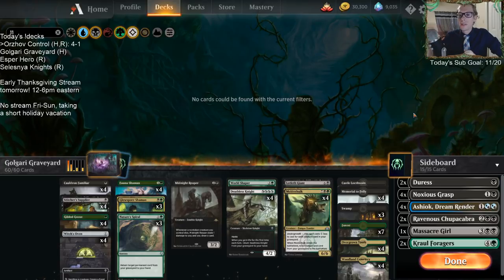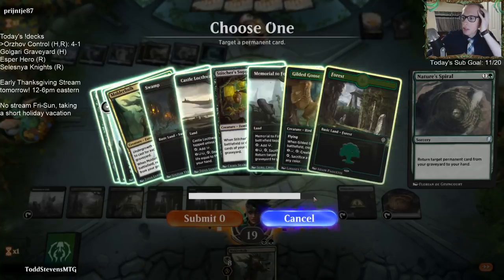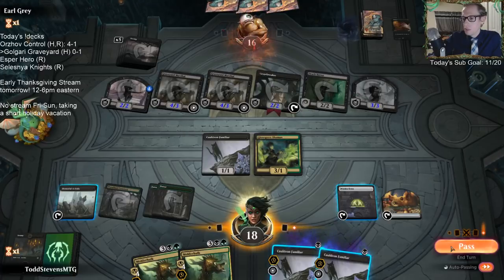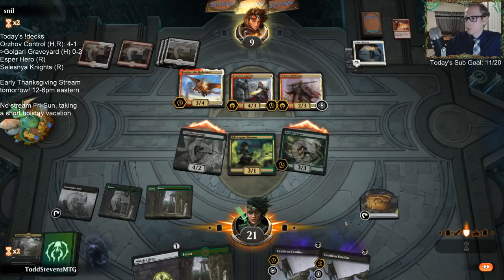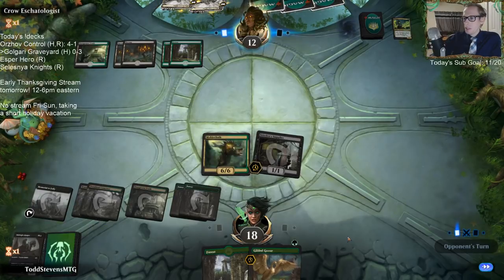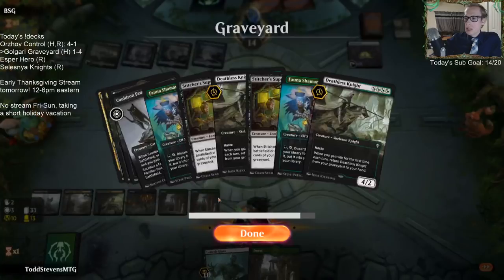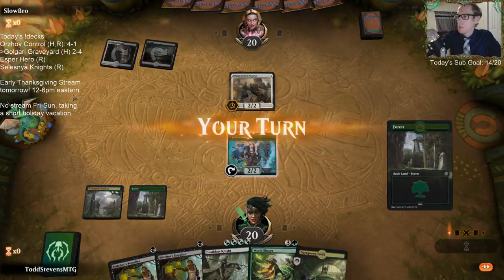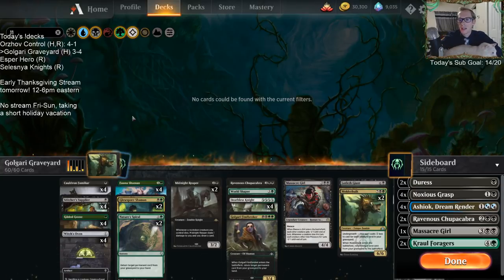Golgari Graveyard: Trying to break Fauna Shaman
Golgari Graveyard! MTG Arena - Historic, 11/27/19